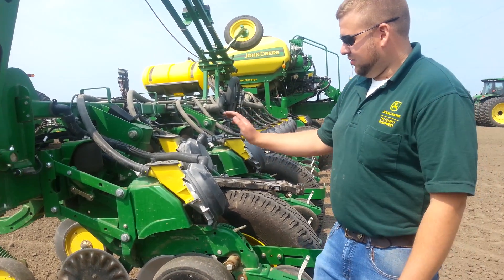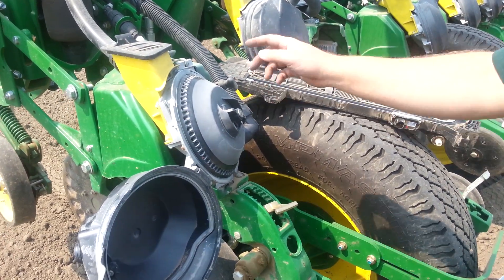John Deere 1775 High Speed planter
Tri-County Equipment AMS Technician gives us a demo of the new high speed planter from John Deere